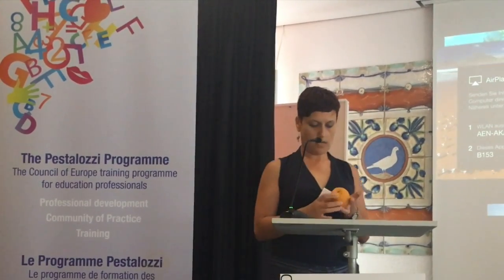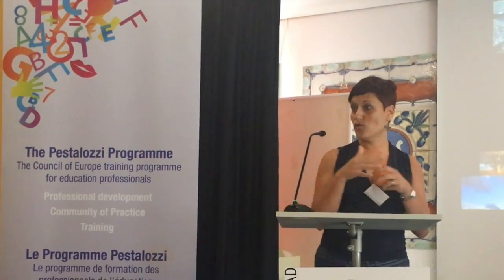Soap Box 1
Summer School Pestalozzi Programme 2017